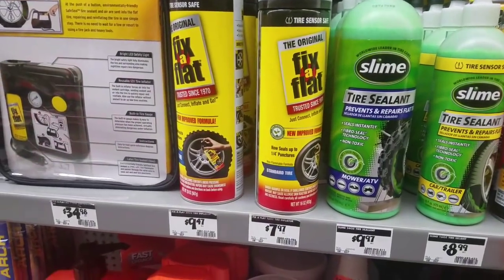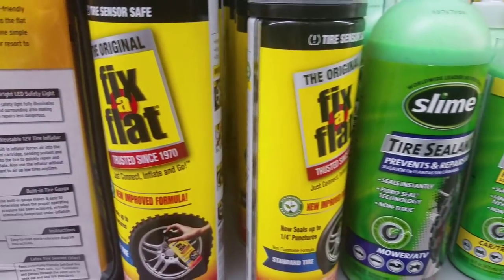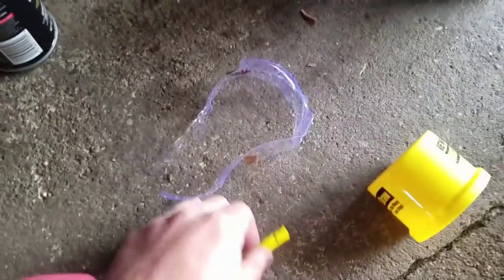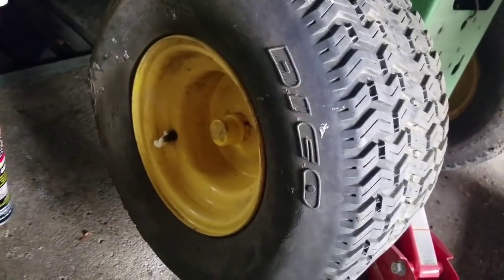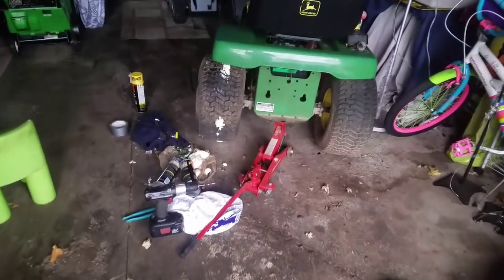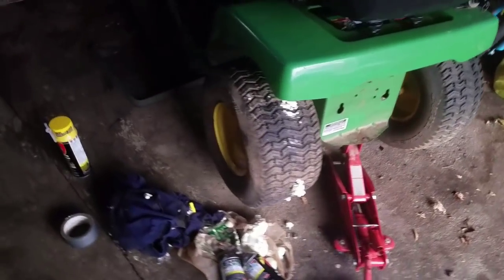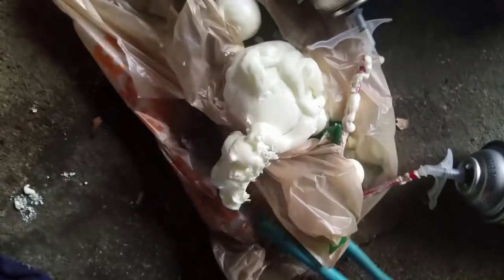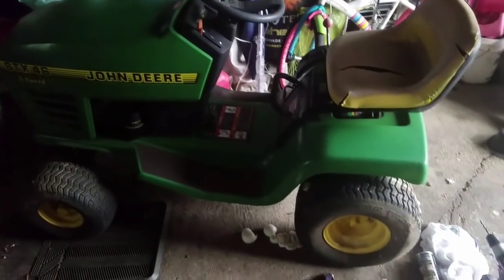FIXING A RIDING MOWER LAWN TRACTOR SEVERELY DRY ROTTED CRACKED TIRE GREAT STUFF FOAM BIG GAP FILLER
THIS IS A TEST TO SEE IF FOAM FILLER WOULD WORK! My rear 20x8x8 John Deere STX46 tire was severely dry rotted with cracks in several places.  My attempts to use slime and fix a flat failed miserably.  both wheels are fuzed to the transaxle.  sledge hammer, torch, water, penetrating oil, wheel puller, air hammer...nothing could get the wheels off.  An inner tube couldnt be put in because the tire bead is seized onto the rim.  I went to home depot to check my foam filler options.  The cheapest 16 oz. Can was $4.25 made by Great Stuff, but it was for crack fills, for a dollar more, there was a big gap filler for which I purchased 3 cans.  It took 2 cans to fill my tire even though I felt it could have taken 3 cans.  During the 8 hour cure time, I suspect it expanded and filled the entire tire with minimal oozing from the holes drilled in the tires for the tube insertion.   I was sceptical that this messy job was just that, however much to my satisfaction, it worked great!  My tire is solid and round and hard as a rock! It's a great fix and Great Stuff is a great product.

update! 7/4/2019. it's been over a year, tire still holds up!